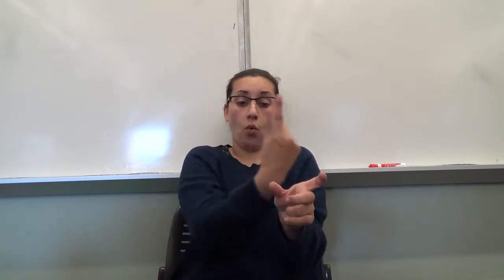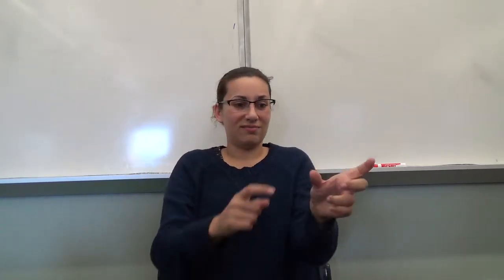April 15 #1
Description